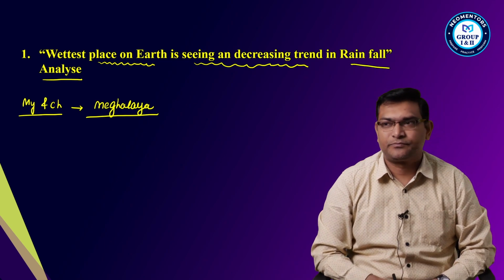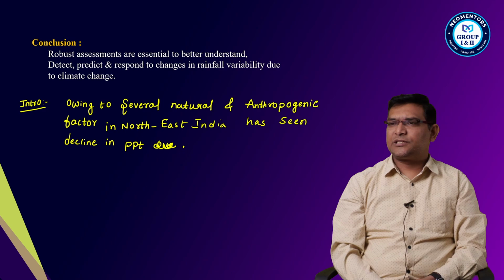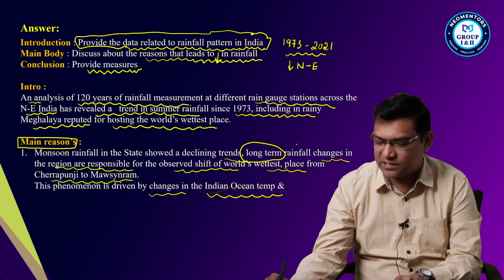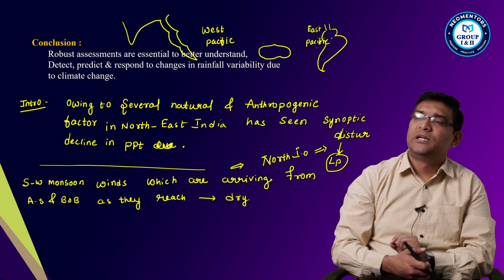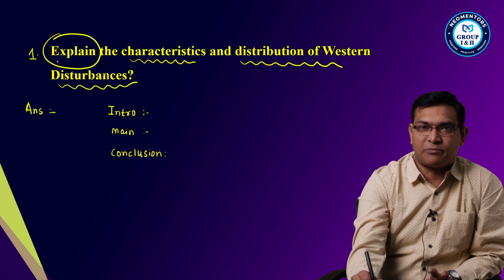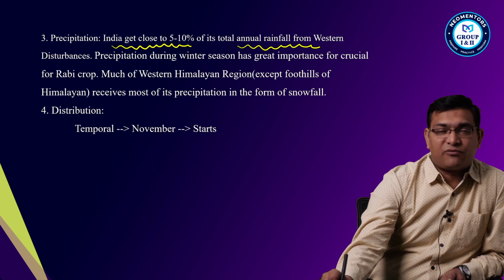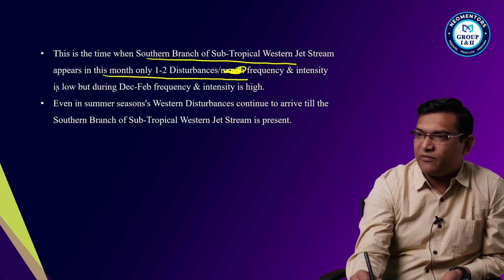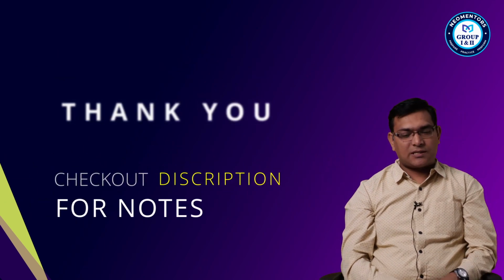TSPSC GROUP-I MAINS ANSWER WRITING || GEOGRAPHY || CLASS- 01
TSPSC MAINS Answer writing- Geography Class-01 by Mr. SWEDAN SIR
NEOMENTORS GROUP-I & GROUP-II

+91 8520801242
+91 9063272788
NEOMENTORS GROUP-I & GROUP-II channel is to provide quality content to the students in Telugu & English Language.

Address:
NEOMENTORS IAS ACADEMY
Sai house, 1-1-18/189, Opp TRT park,
Jawahar nagar, near RTC X Roads Metro Station
Hyderabad, 500020